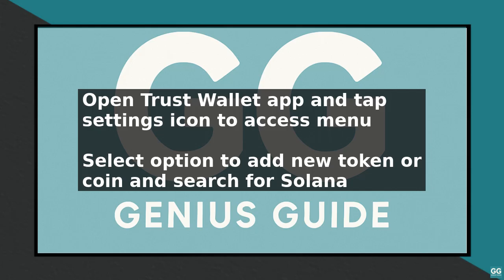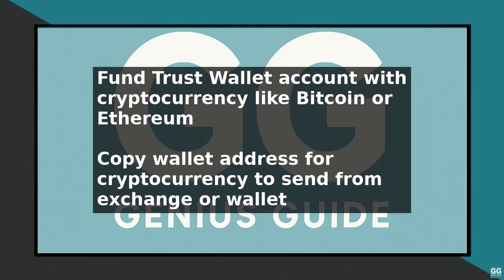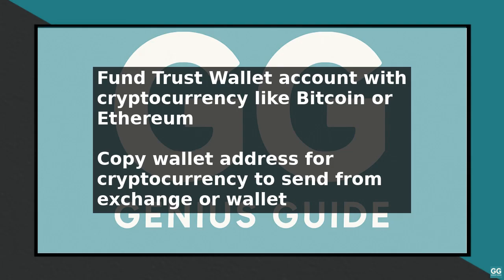How To Buy Solana On Trust Wallet Latest Update (2025)